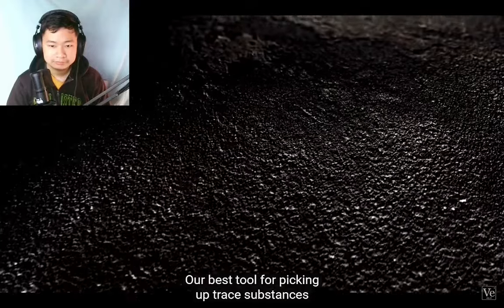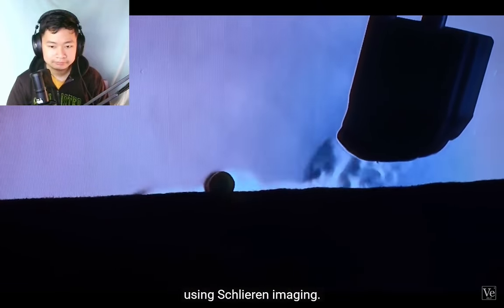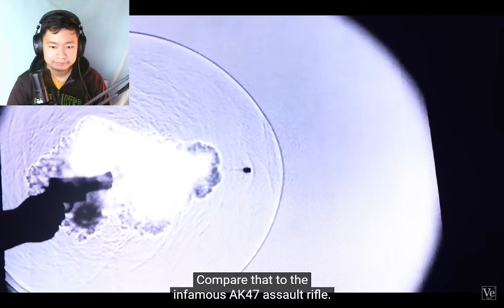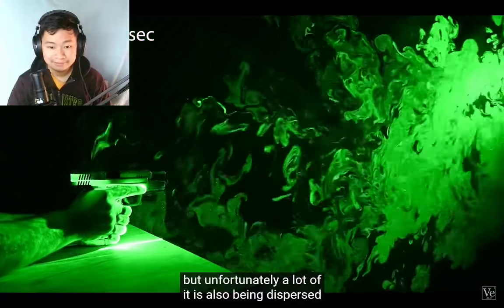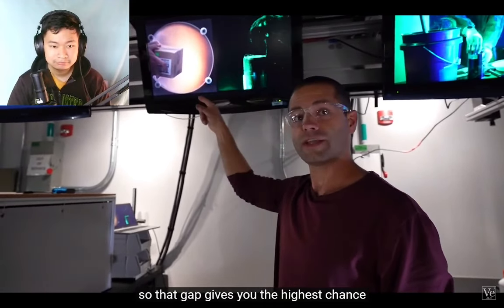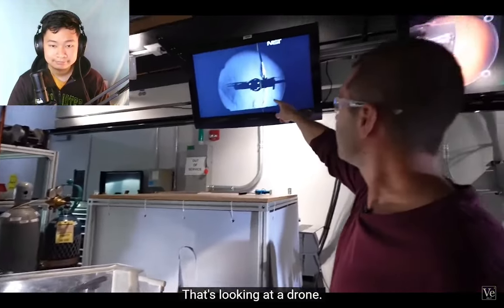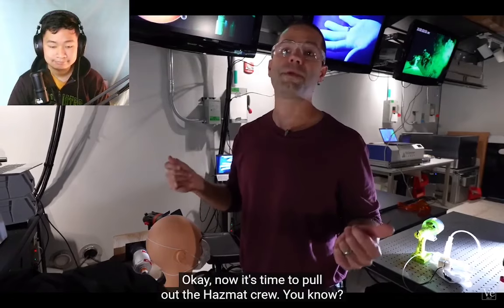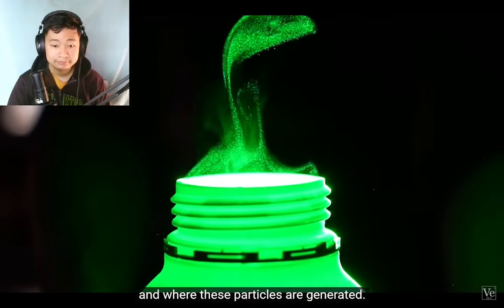This fake dog nose made chemical sensors 18x better (Veritasium) | REACTION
Wispy, rancid, airy, musty, stale, fresh, putrid, faint.